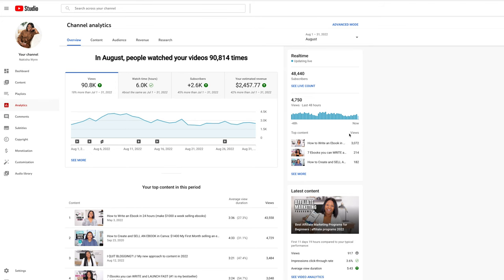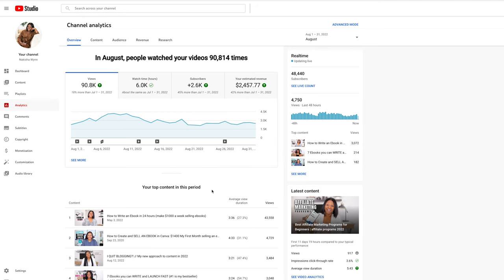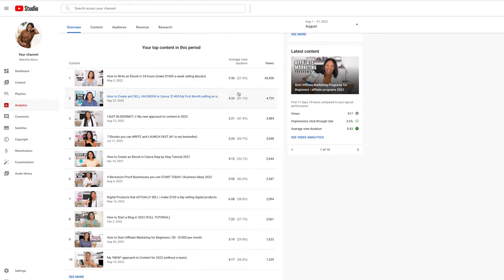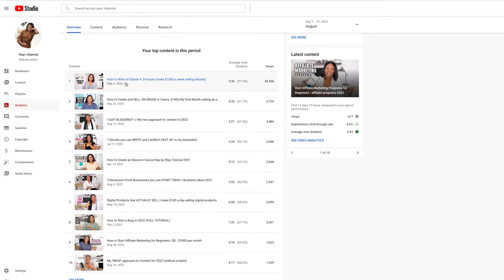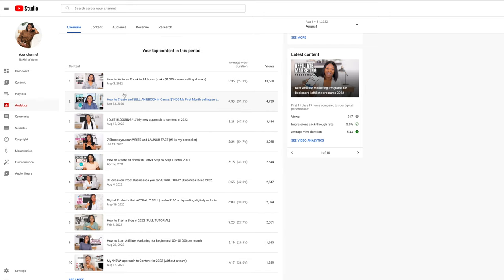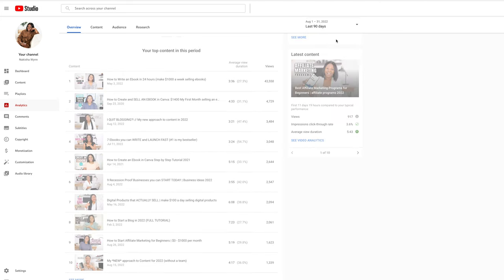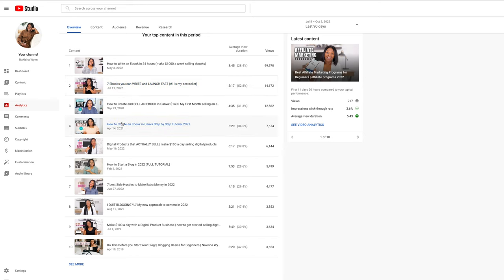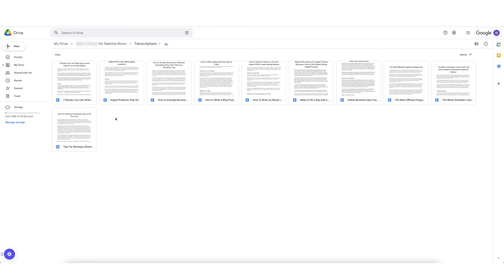How to Turn Youtube Videos into Blog Posts for Maximum Reach & Visibility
In today's video I am sharing how I use my Youtube videos to create blog posts. This content repurposing strategy helps me to write blog posts fast and get more clicks to my blog. Staying consistent is so important and this helps me get it done.

SEO research tool I use -
Video transcription -

//TIMESTAMPS
0:00 how to turn youtube videos into blog posts

// MY CONTENT CREATION EQUIPMENT
Main camera
Main lens
Vlog camera
Camera remote
Beginner camera
External Hard drive
SD card
Big Tripod
Small Tripod
Box Lights
Ring Light

The 12 Week Year
Atomic Habits
The Big Leap
Building a Story Brand

This video is about:
how to write blog posts fast
write blog posts fast
repurpose content
video marketing
blogging for beginners
blogging

// NAKISHA

I'm Nakisha and I'm a full time entrepreneur. I teach moms how to make money from home with freelancing and and digital content marketing. I've helped many moms create additional income for their families and finally pursue the life they really want. On this channel I share my journey of building my business from scratch, while sharing how I'm marketing, monetizing, and balancing life as a mom & entrepreneur. I hope it helps you grow too!